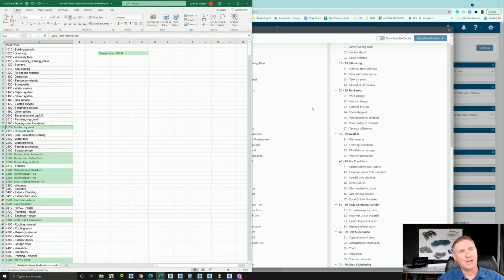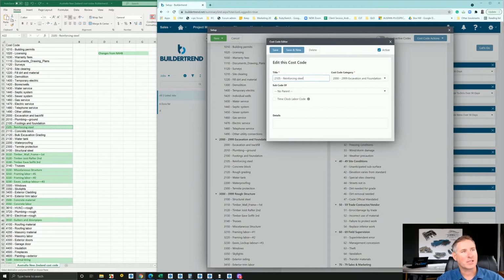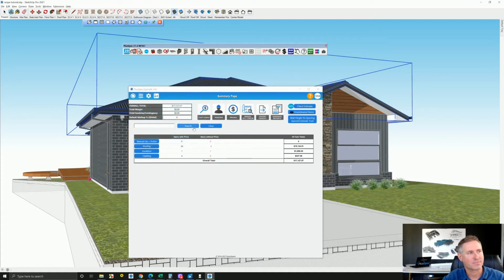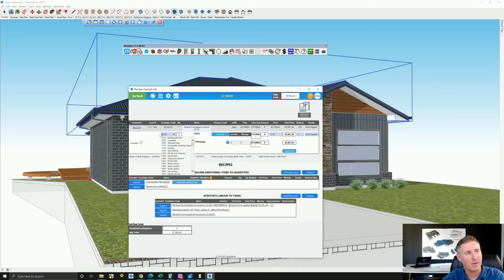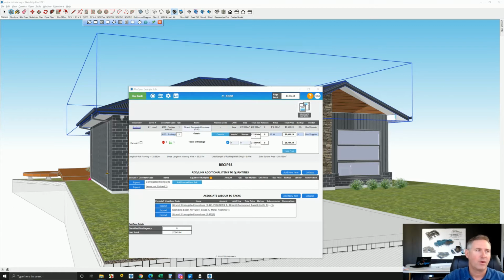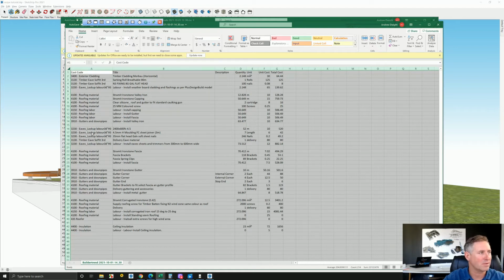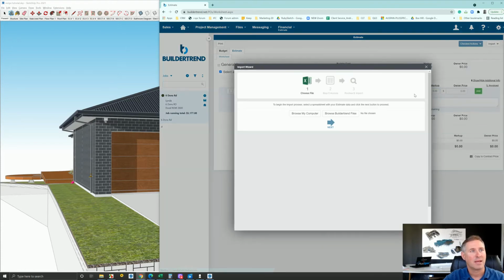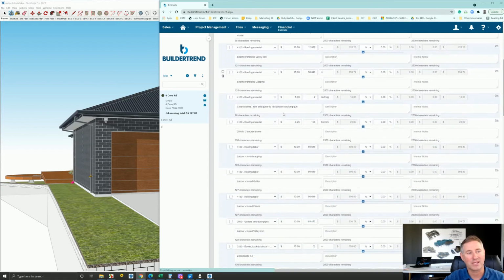How to import Buildertrend Cost Codes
Buildertrend has NAHB cost codes built-in that can be imported and used inside of Buildertrend for various purposes including estimating.

This video shows you how to export cost codes and import them into PlusDeisgnBuilds BIM Takeoff and how to export the BOQ takeoff and populate Buildertrends estimating system.

This process is considered an integral part of 5D BIM  which is used for budget analysis and cost estimation in construction projects.